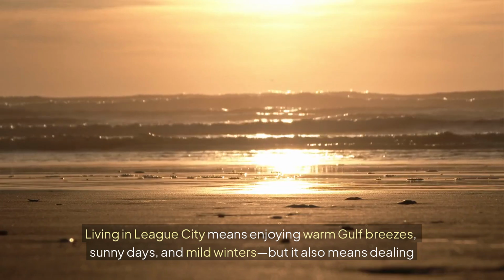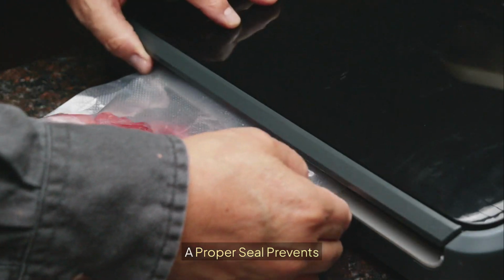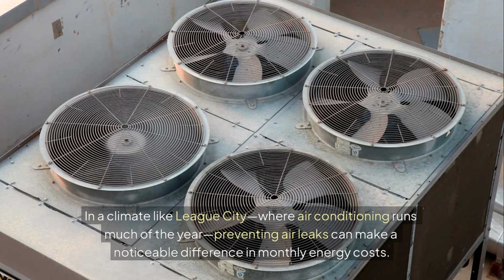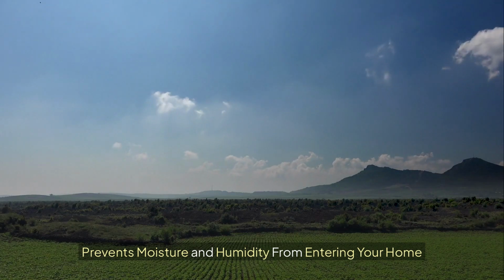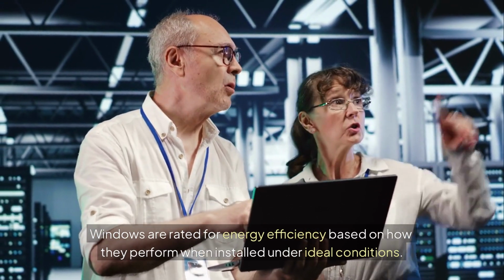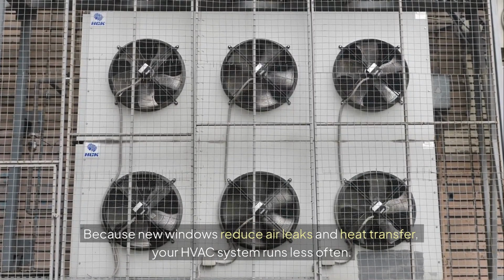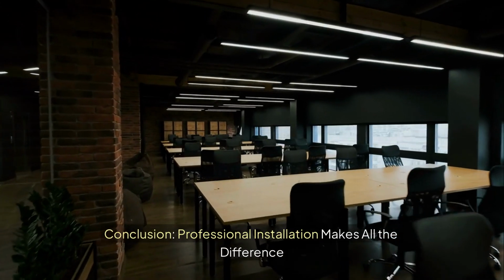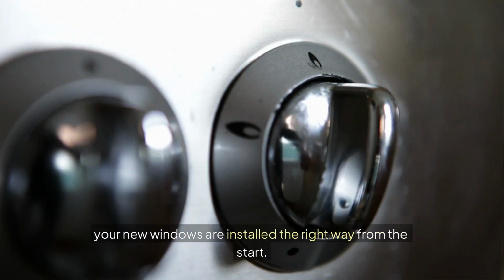How Proper Window Installation Improves Home Energy Savings in League City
- Living in League City means enjoying warm Gulf breezes, sunny days, and mild winters—but it also means dealing with high humidity, strong UV rays, and intense summer heat. For homeowners, this climate can make energy efficiency a top priority. While many people focus on choosing the right type of window, professional window installation is just as important. Even the most energy-efficient windows underperform when installed incorrectly. Air leakage is one of the biggest reasons homeowners experience rising energy bills. Gaps around window frames allow cooled air to escape during summer and warm air to leak out during winter. This forces your HVAC system to work harder, increasing energy use. League City receives strong sun exposure, especially during peak summer months. If windows are not installed squarely and securely, energy-efficient coatings, insulated frames, and double-pane glass cannot perform to their full potential. Humidity is a year-round concern in League City. Poor installation can allow moisture to seep in around the frame, which not only damages insulation but also reduces its effectiveness. When insulation becomes damp, it loses its ability to block heat transfer—driving up energy usage. Windows are rated for energy efficiency based on how they perform when installed under ideal conditions. When installed properly, your windows continue to perform as intended—including maintaining low U-factor ratings and superior insulation. Homeowners investing in energy-efficient windows deserve the full benefit of the product. Professional installation ensures you get it. For League City homeowners, this added longevity can translate into major savings—not just on energy costs but on repair or replacement expenses. Properly installed windows create a more balanced indoor environment. In a bustling, fast-growing area like League City, peace, quiet, and comfort are important parts of enjoying your home. Choosing the right windows is important, but professional installation is what ultimately determines your home’s energy efficiency. For homeowners in League City, proper installation protects against heat, humidity, air leaks, and unnecessary energy waste. It helps lower monthly bills, improves comfort, and extends the life of your HVAC system—making it one of the smartest home improvement investments you can make.